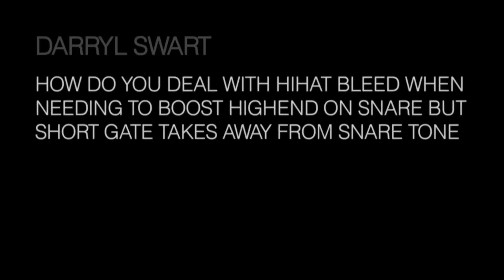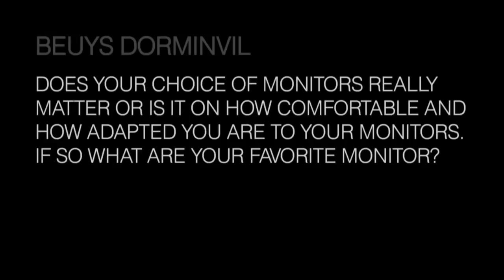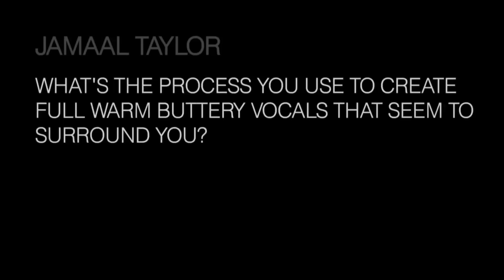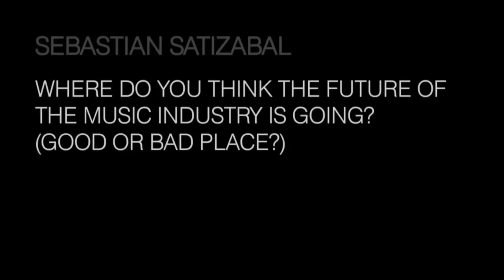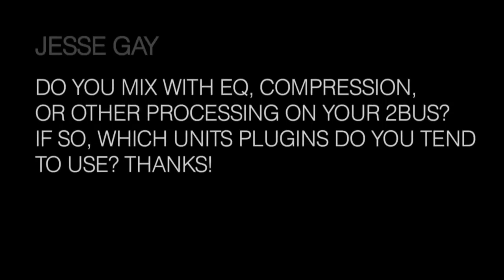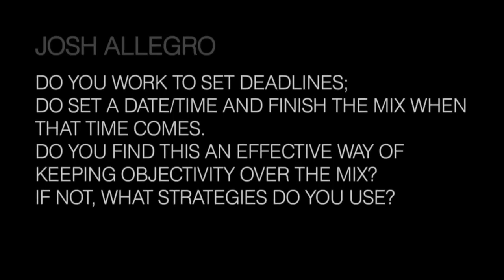MWTM Q&A #3 - Jack Joseph Puig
Exceptional Week-Long Music Production Seminars

The MIX With The MASTERS seminar series is a chance for recording and mixing engineers to come and work closely with A-List record producers, engineers and mixers and improve their skills in music production. The events take place in the outstanding Studio La Fabrique which is the perfect place to learn and relax in the South of France.

During his Seminar in August 2013, Producer & Mixer Jack Joseph Puig took the time to answer a few questions from the MWTM Facebook Page.